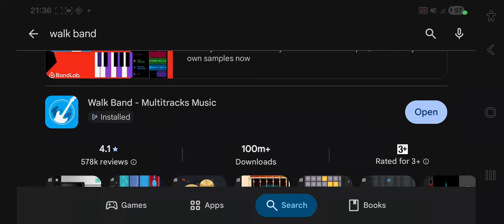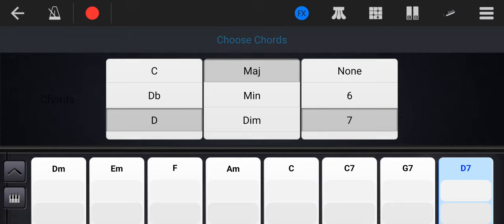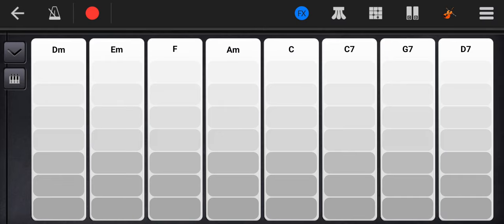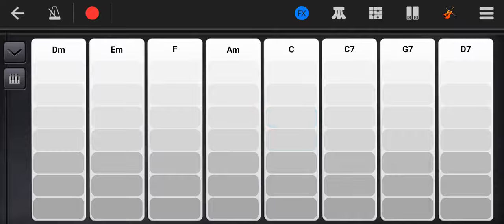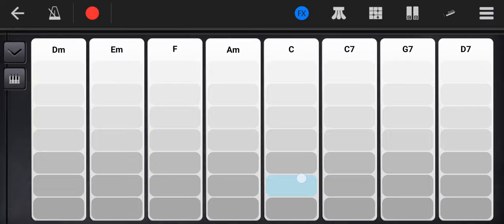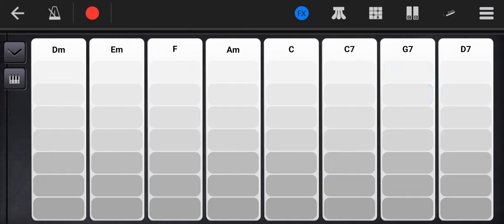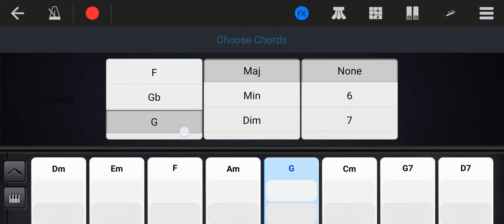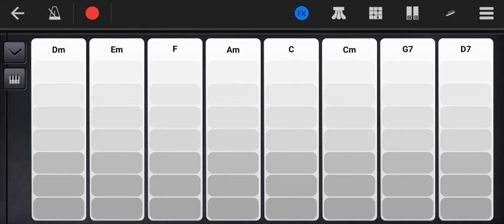How to use Walk Band for music instruments accompaniments on mobile phone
How to use Walk Band after downloaded from google play for music instruments accompaniments on mobile phone